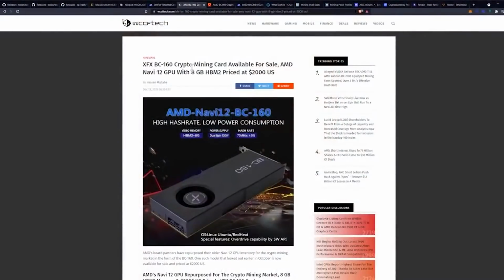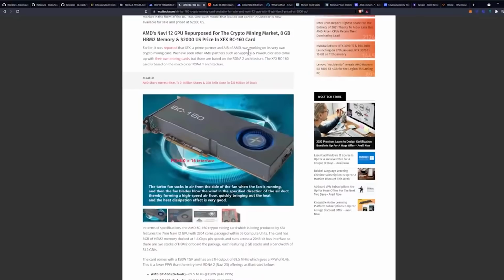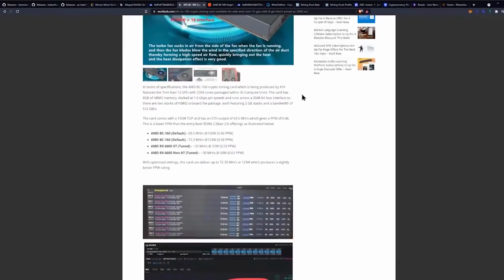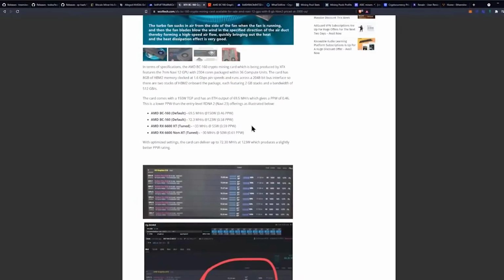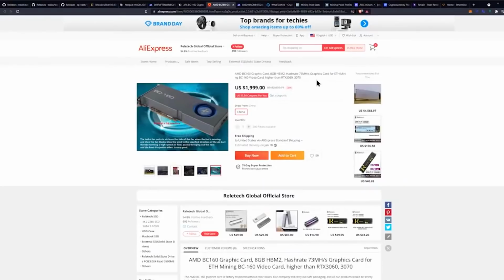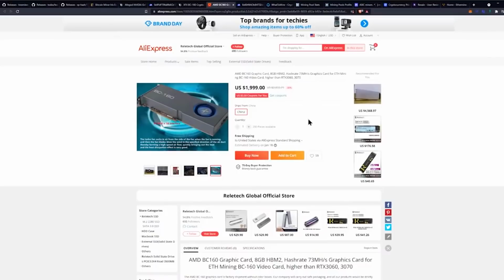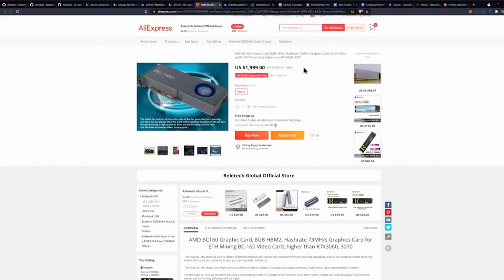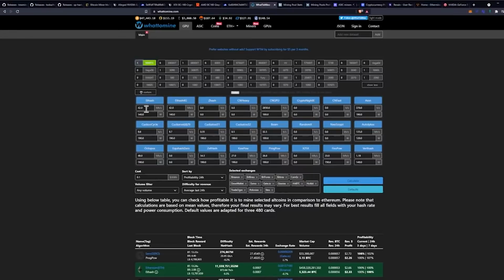XFX BC 160 Crypto Mining Card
XFX BC-160 Crypto Mining Card Available For Sale, AMD Navi 12 GPU With 8 GB HBM2 Priced at $2000 US